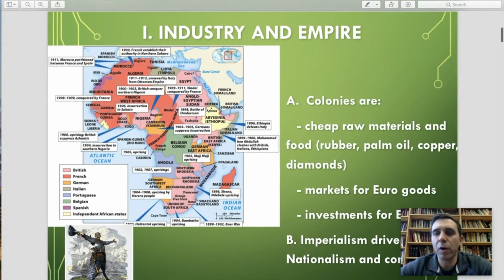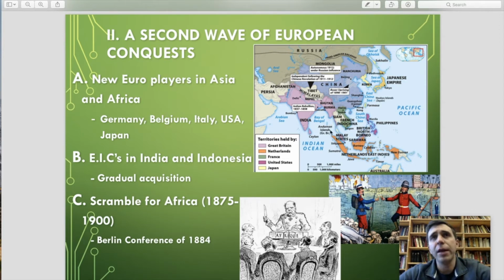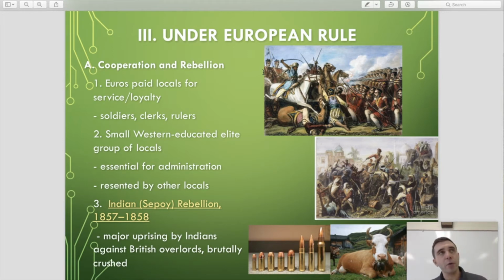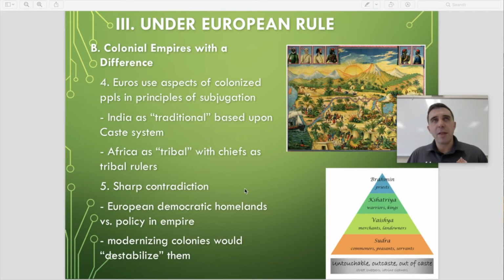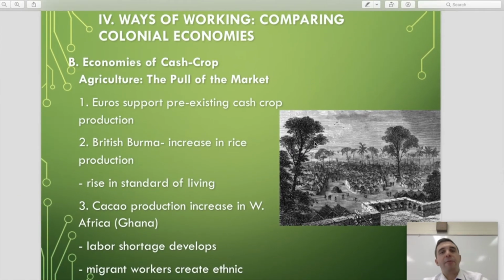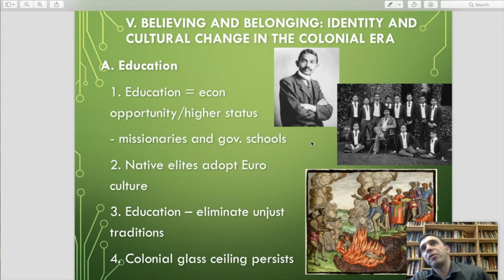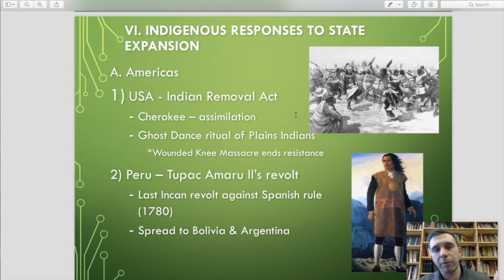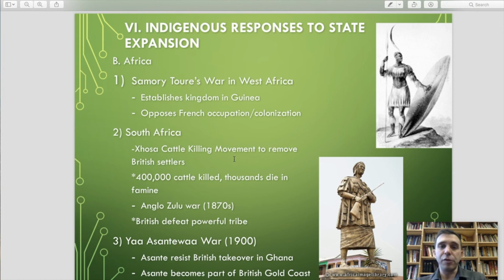Ch 18 Notes